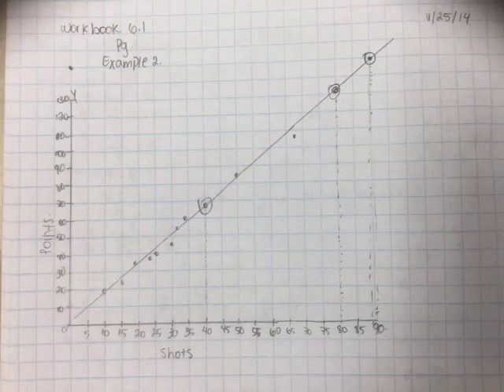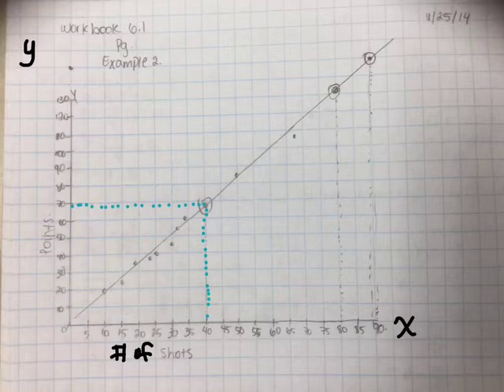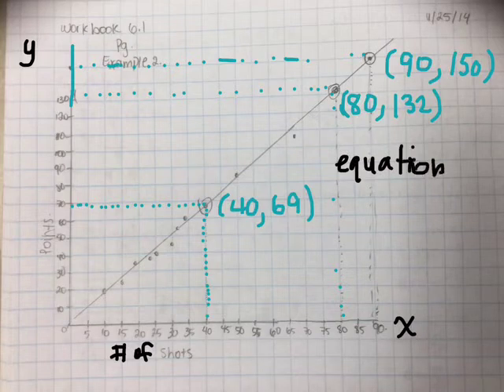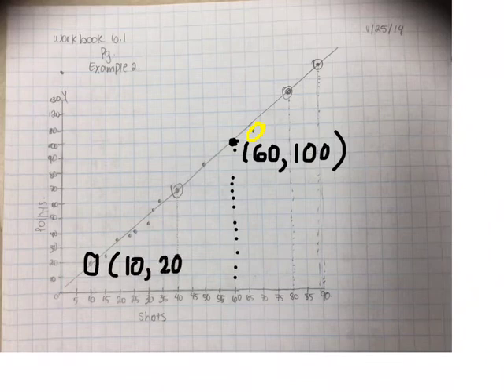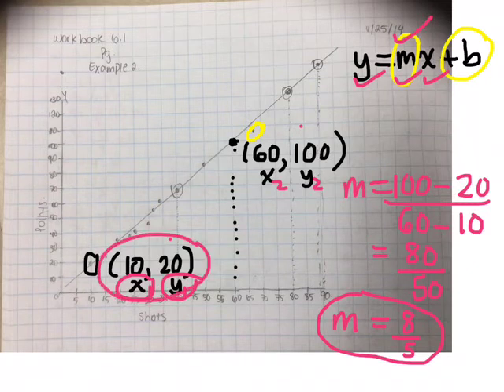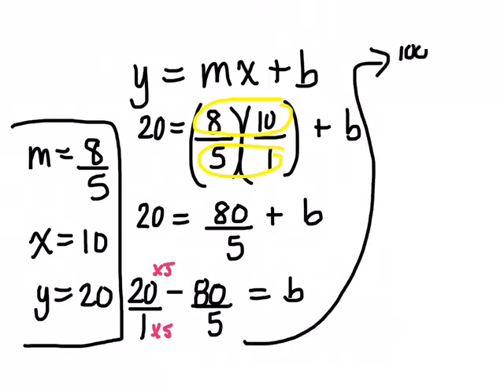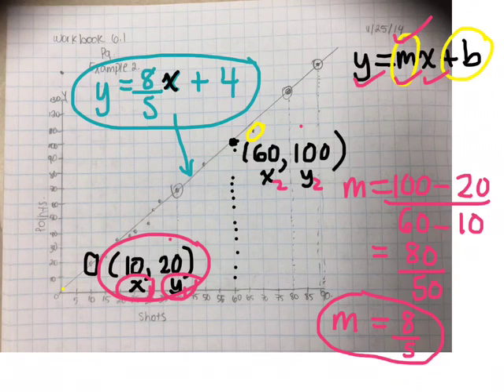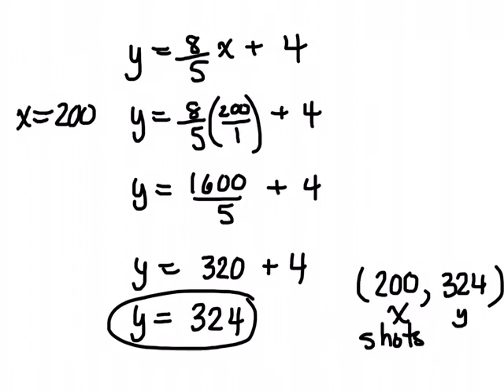How to find the equation of a line of best fit 6.2 gr 9 academic